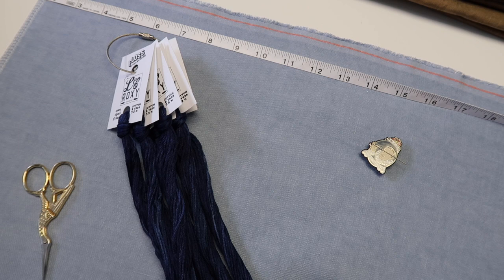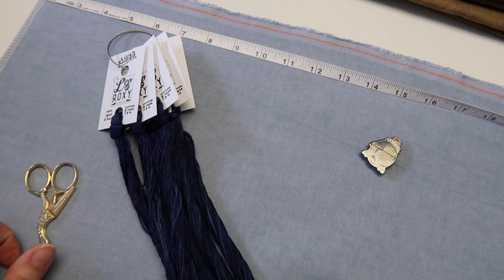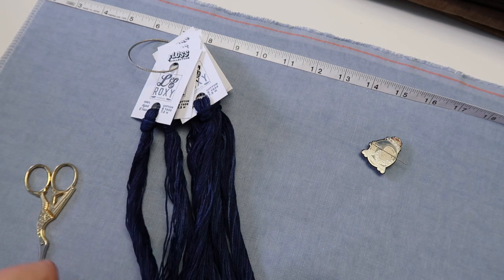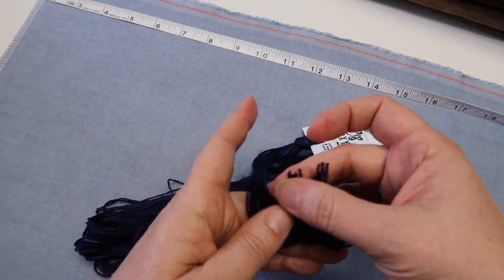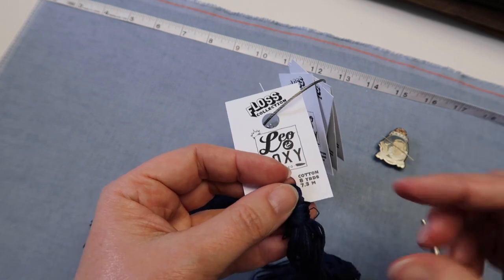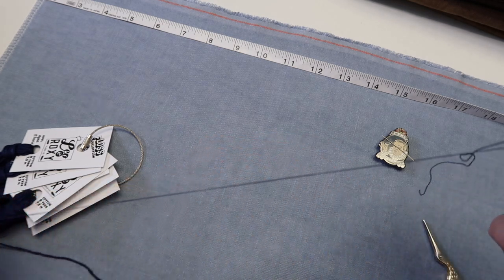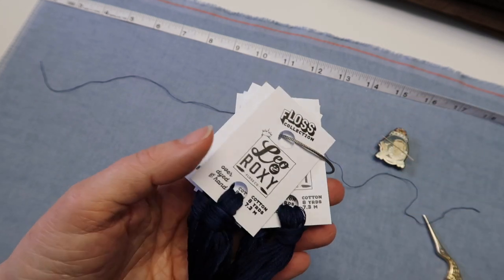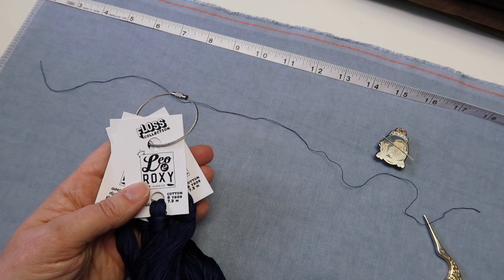Off the Grid Needlearts - Cutting Overdyed Cotton for Stitching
Project details:
Winter Stars by Modern Folk Embroidery
46 count Leo&Roxy Floss Co, linen in Blank Slate
Planetarium - cotton overdyed floss by Leo&Roxy Floss Co

You can find me here:

FaceBook group - Friday Off the Grid and StitchNorth

Project bags and all the goodness that is Leo&Roxy Floss Co. available